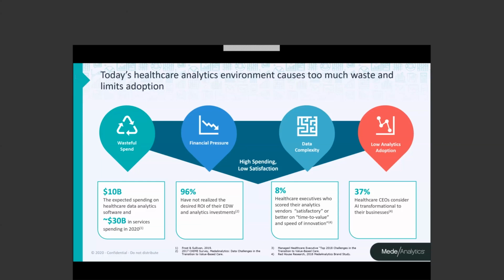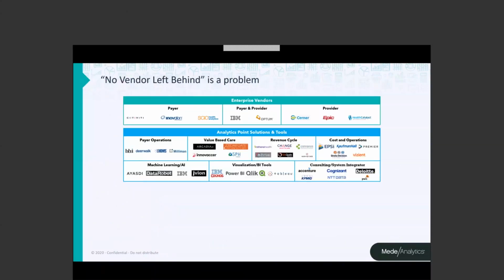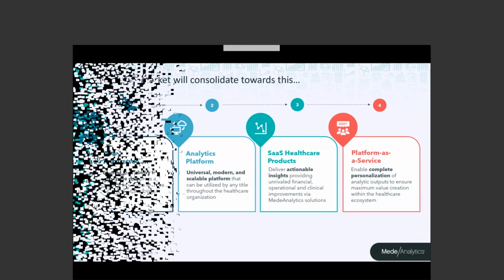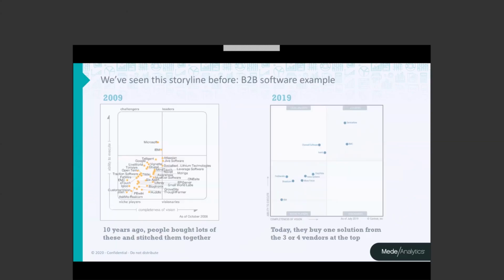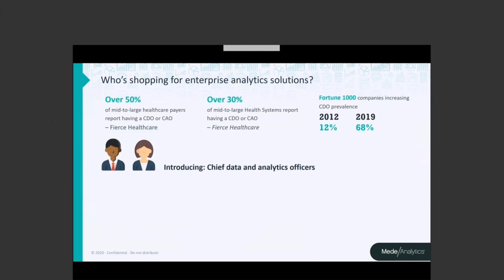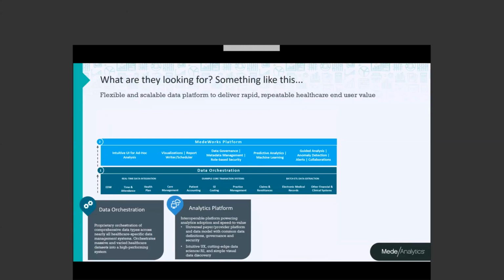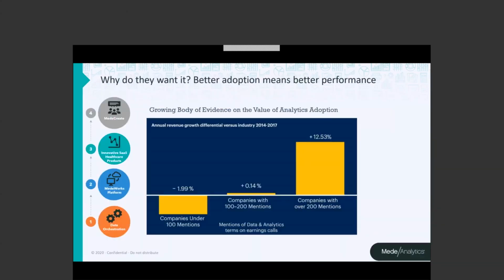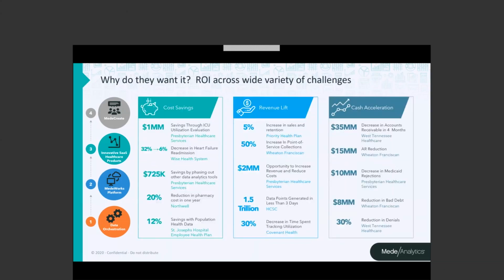Virtual HIMSS20 - How enterprise analytics will shape the future of healthcare